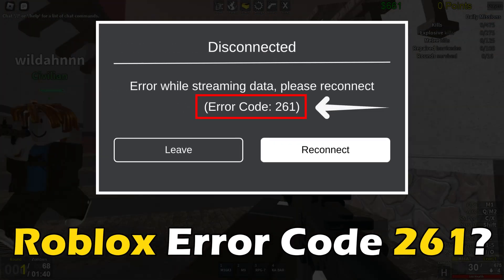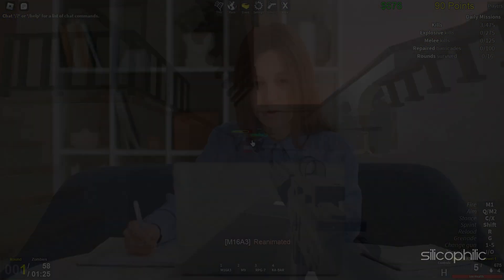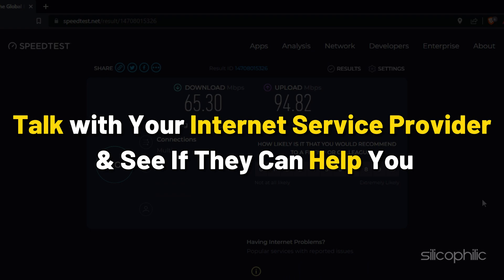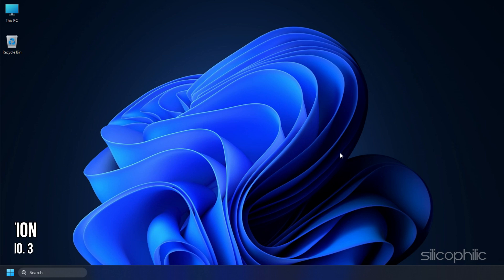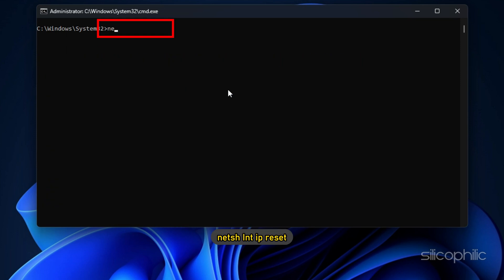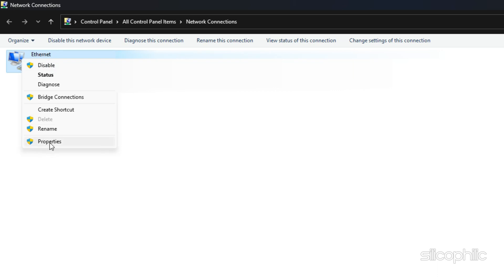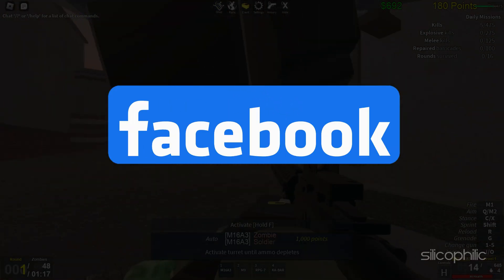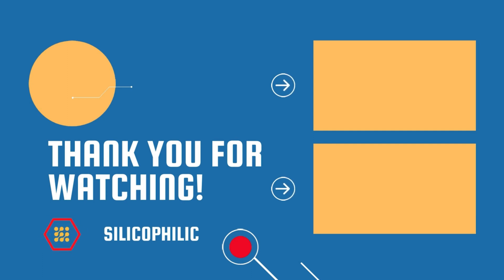How to Fix ERROR CODE 261 on ROBLOX [4 WORKING TIPS]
Are you tired of encountering ERROR CODE 261 on ROBLOX and need a quick fix? Look no further! In this video, we'll provide you with 4 effective tips to resolve this frustrating issue and get you back in the game.

Commands Used:
ipconfig /flushdns
ipconfig /release
ipconfig /renew

Timestamps:
00:00 Intro
00:43 Check Internet Connection
01:10 Check Roblox Server Status
01:34 Reset Network Configuration
02:18 Change DNS Settings